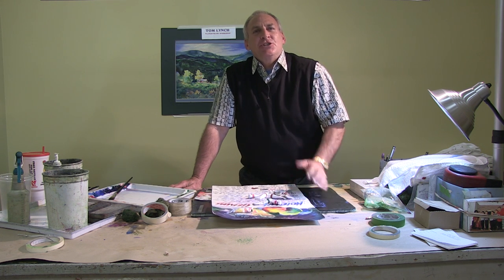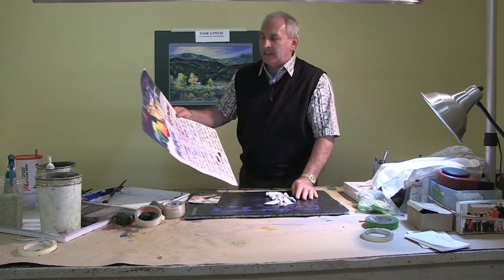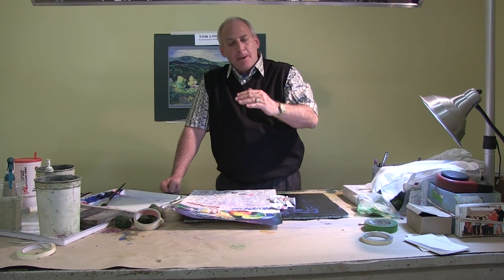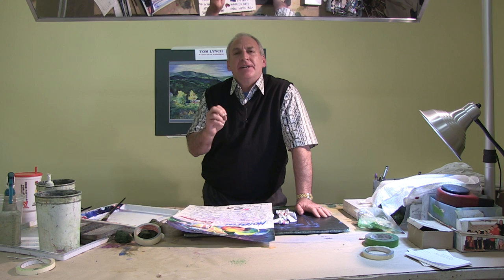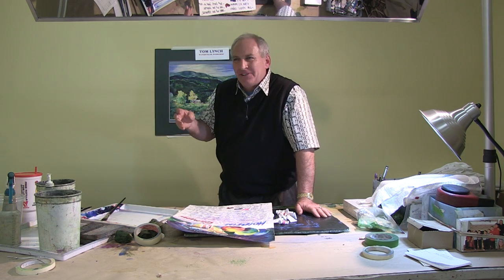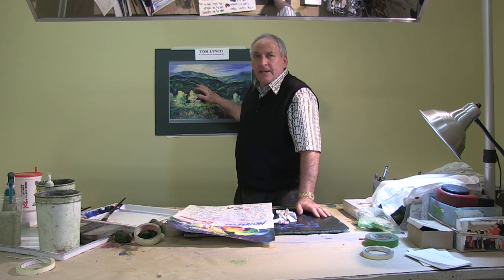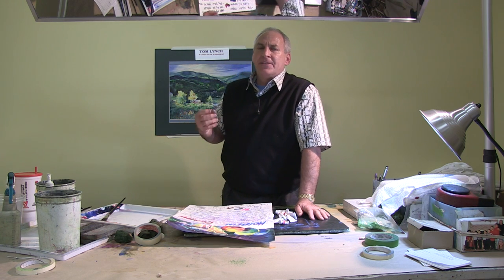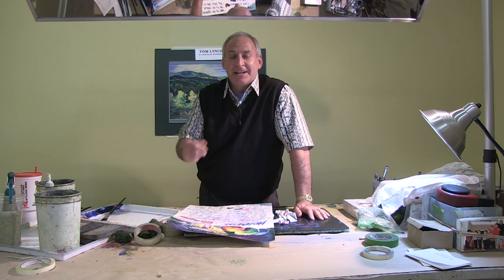Tom Lynch at Art Creations: Tips & Techniques Part One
Renowned watercolor artist Tom Lynch visits Art Creations in Chattanooga and offers some tips and techniques on painting and art supplies. for more information.